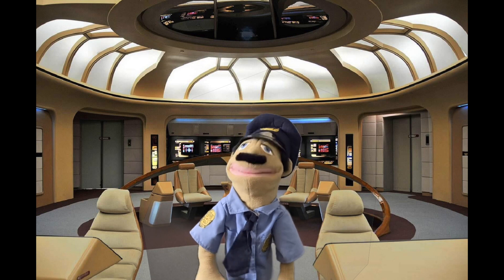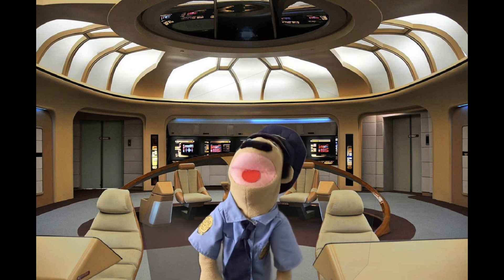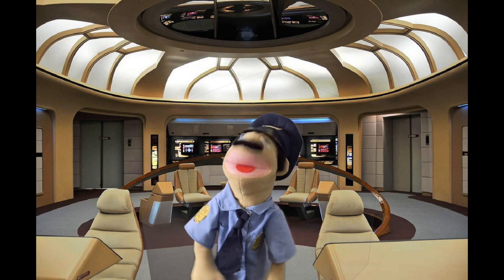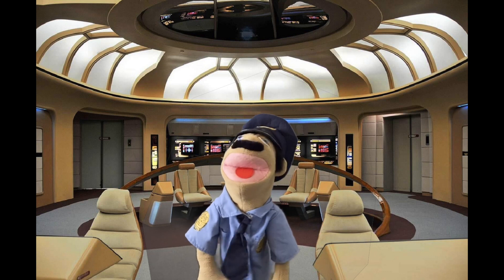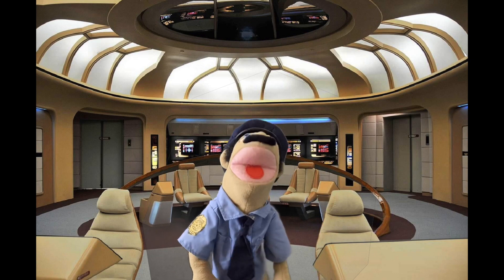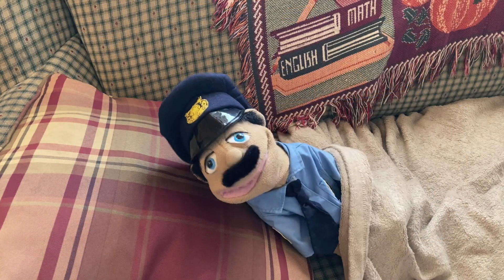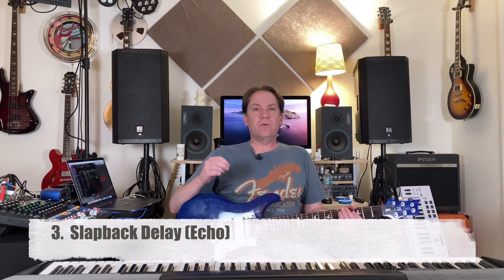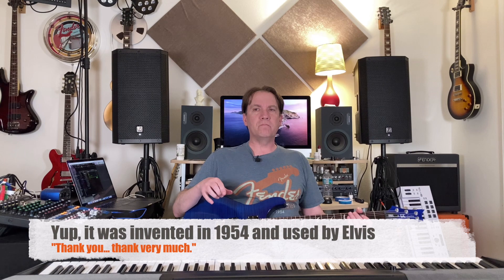8 Delay Tricks using HX Stomp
If you haven't played around with delays before, here are 8 ways to use them.  There are tons of other ways... I just chose 8 to discuss.  7 of them are available with almost any delay.  1 requires something like the HX Stomp, which I use in this video.

0:01 - Tony battles the aliens
0:49 - Richard explains the video
1:40 - Thickening your sound
2:32 - Simulate Stereo
3:14 - Slapback Delay (Echo)
4:18 - Note Doubler
5:08 - Gilmour/Edge delay
7:30 - The Brian May effect
10:40 - Arpeggio effect (many delays don't have this)
11:58 - Delay and Chorus

You can download these patches (for free, naturally) over at my website using the following URL: